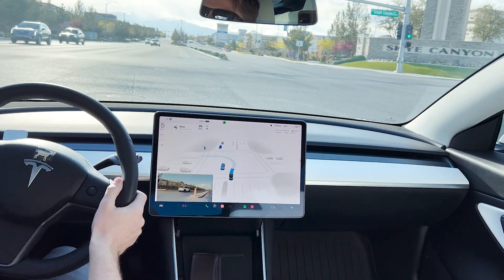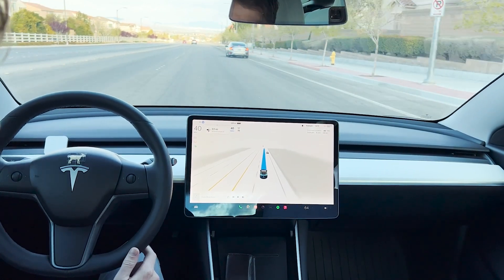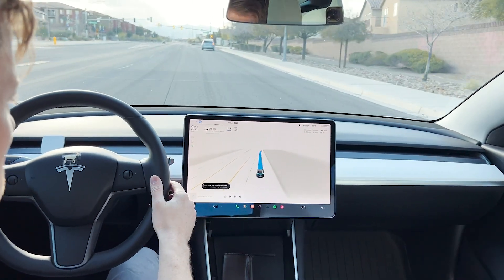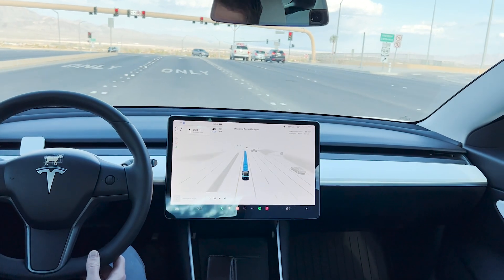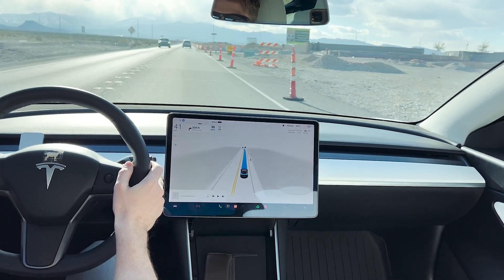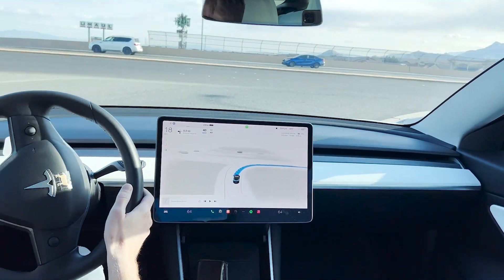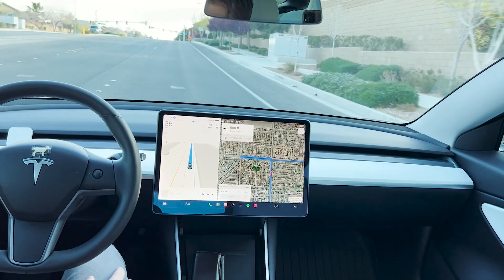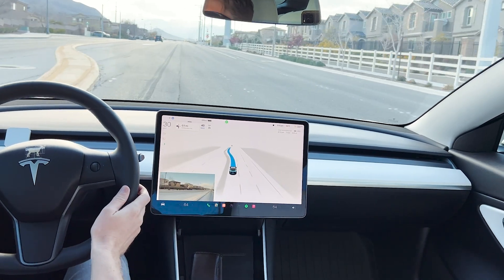Watch Tesla's FSD Beta V11.3.4 Fail on the Streets of Vegas!!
First Tesla FSD video in a while, and testing out the newest update V11.3.3 in the streets of Las Vegas.

Products I Use:
Main Lens
Back up Lens
Car Mount
Trunk Hook
Frunk Hooks
Center Console Organizer